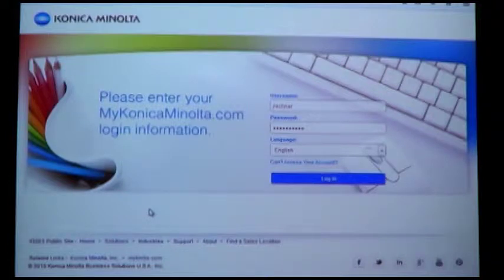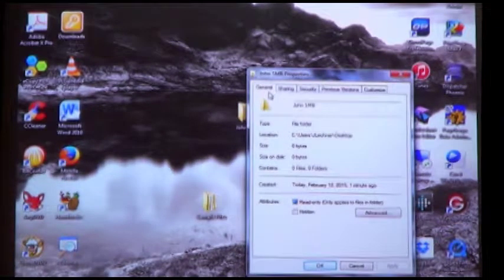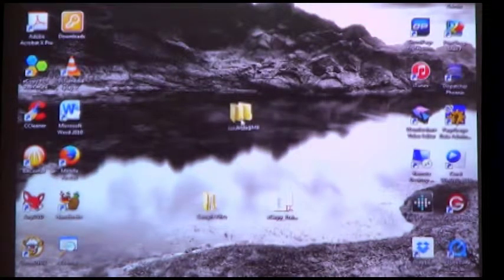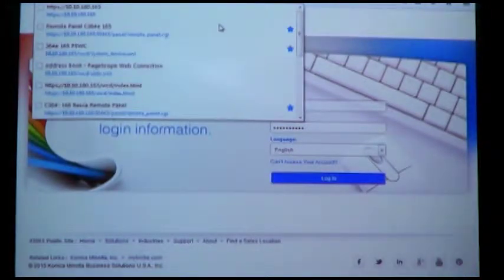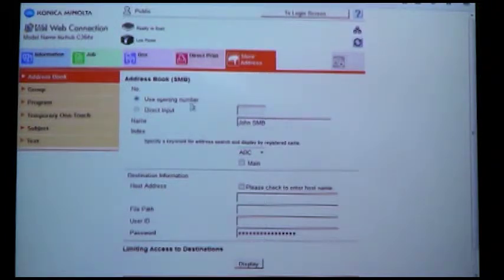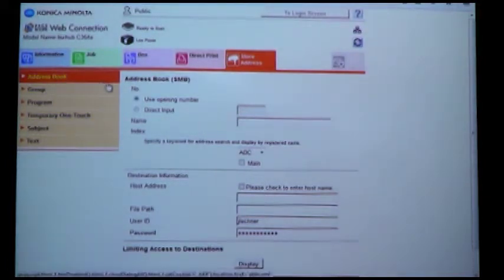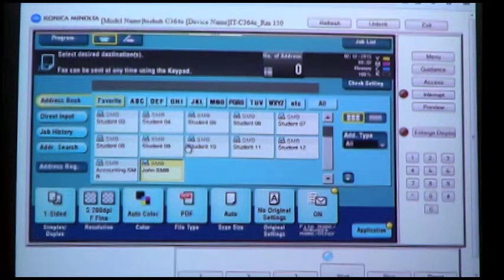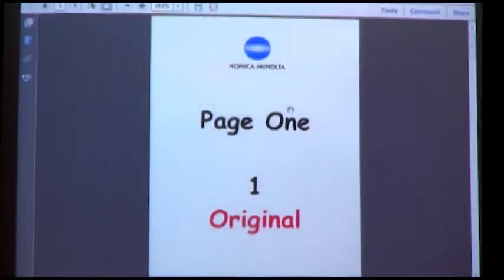MFP Job Shops - Scan - Setup SMB Scanning Folder and PSWC Registeration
Scan - Setup SMB Scanning Folder and PSWC Registeration